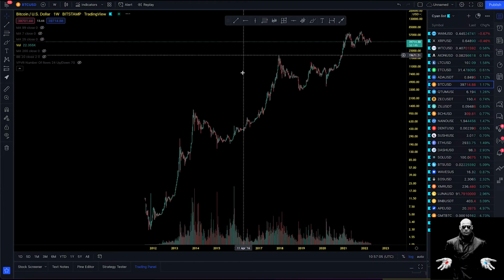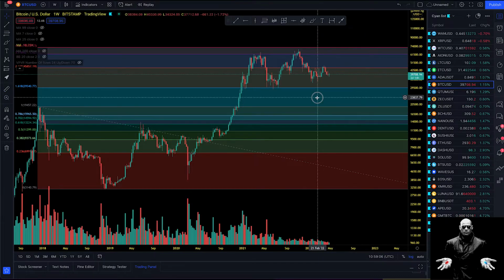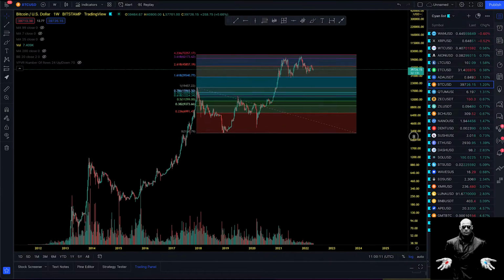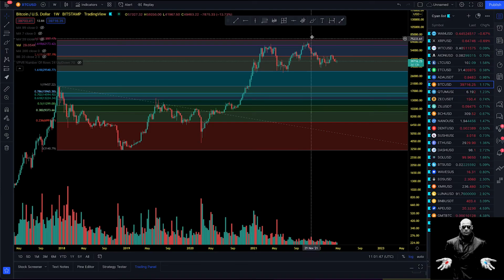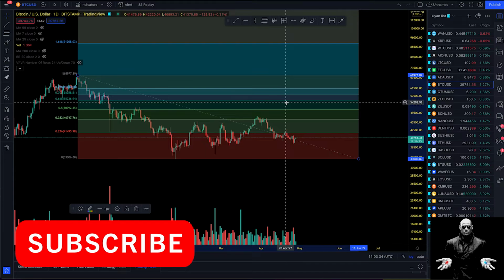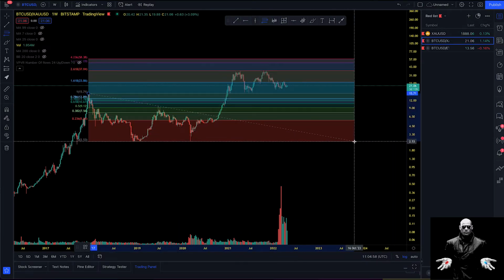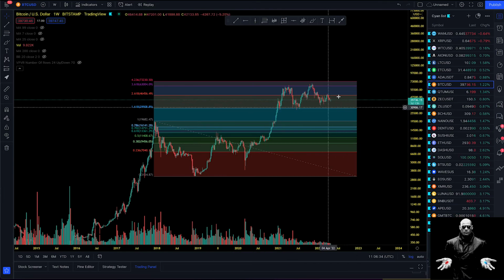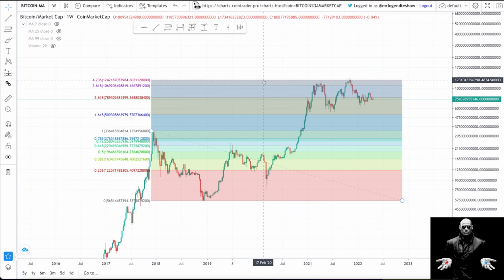Bitcoin: Fibonacci Retracement. Bitcoin Price, Market Cap And Bitcoin Vs Gold Chart Analysis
In This Video I Use Fibonacci Retractment Tool To Analyze The Bitcoin Price Chart, The Bitcoin Market Cap Chart And Bitcoin Vs Gold Chart

Latest Cryptocurrency News And Chart Analysis

Follow Mr Legend Crypto on Social Media For More Updates

Checkout My Course
Crypto Made Easy - Learn To How Make Millions Trading And Investing In Cryptocurrency

Drop a comment to tell us what you think